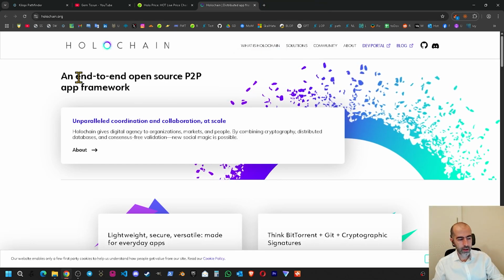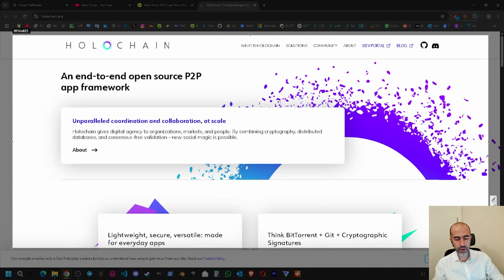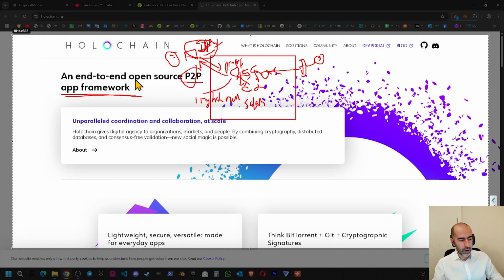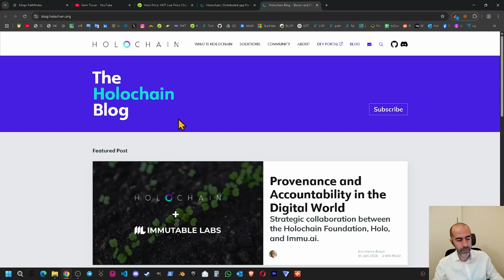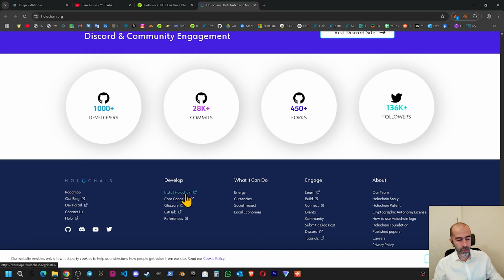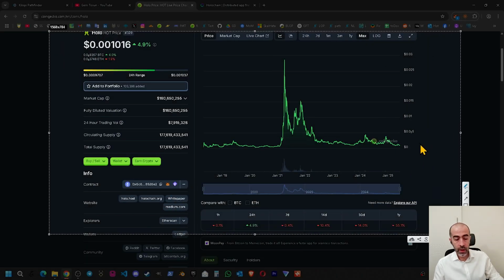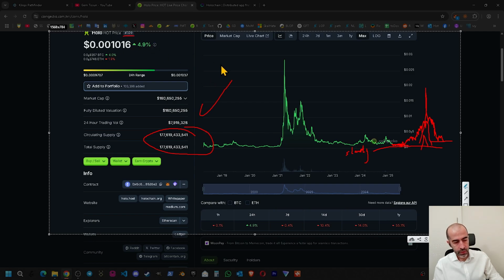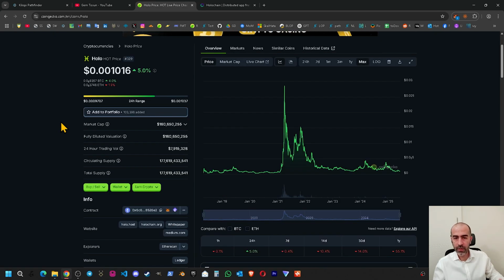Holo (HOT) - Will Years of Efforts Come to an End? Will They Produce Good Results?